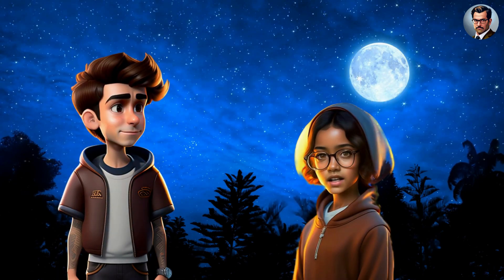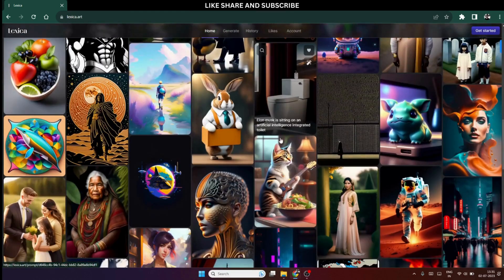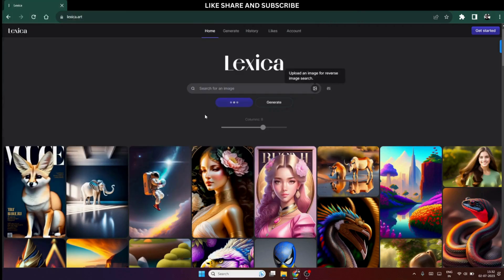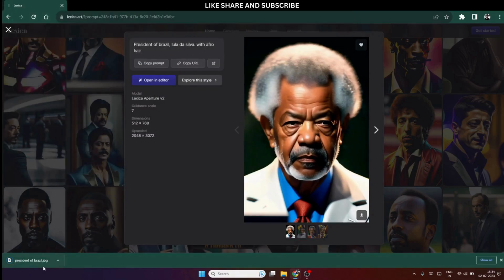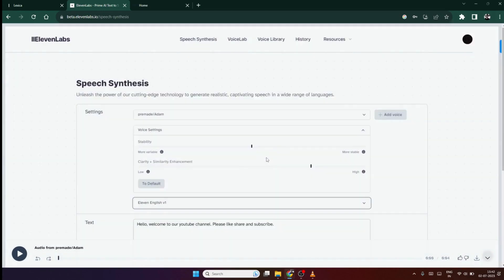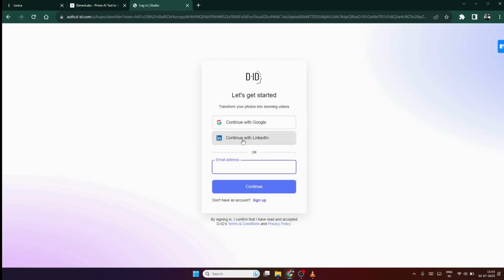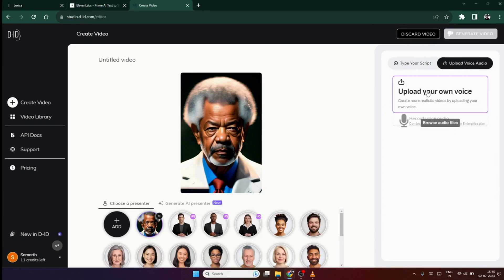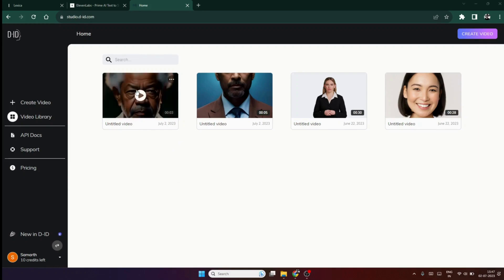How to Create AI avatars for Free | Lexica ART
Welcome to our video where we will guide you through the process of effortlessly generating stunning videos from text. This tutorial is specifically designed for individuals intrigued by the idea of utilizing AI to create animated videos.

Tools I will be using in this process-